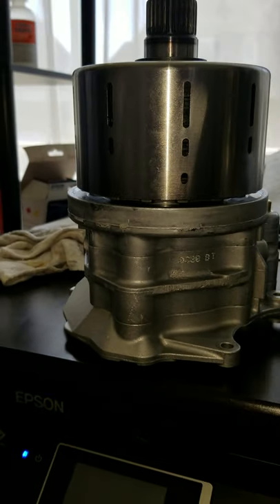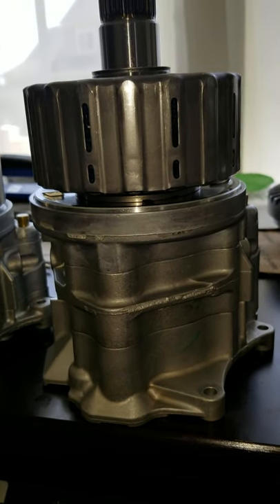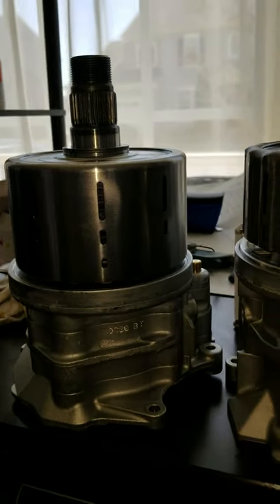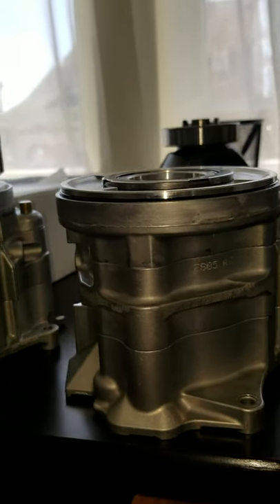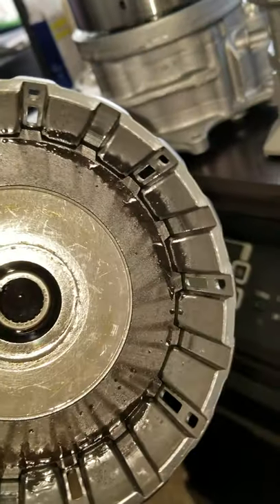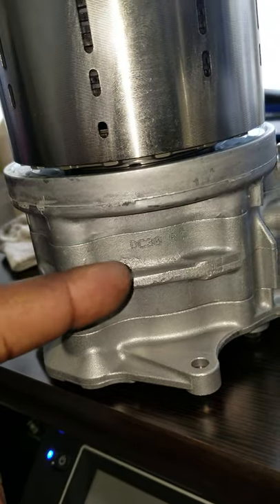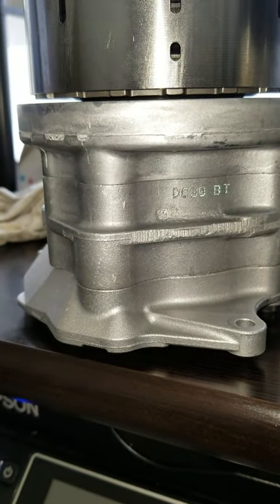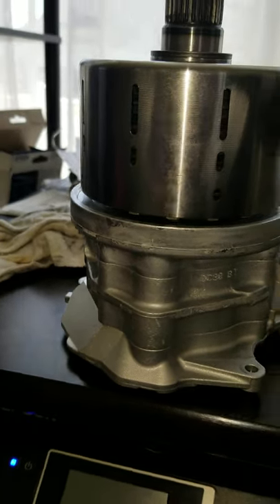Honda Dual Pump Assembly Comparisons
So part of the service we provide here I have been comparing a lot of the Honda RT-AWD parts to give you all the best options for sourcing parts for your builds. Love being able to share my knowledge with you all and teach while working on some customers parts. Check out this video and be informed on the RT-AWD Generation 1 and 2 Differential Dual Pump Assembly!